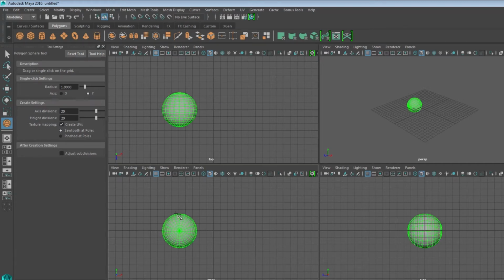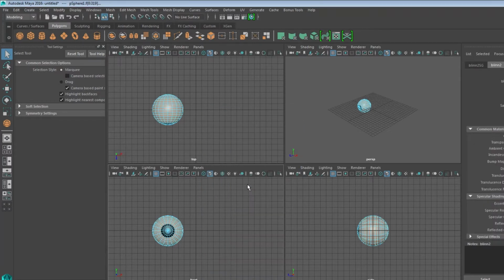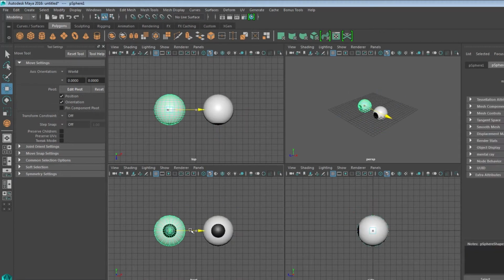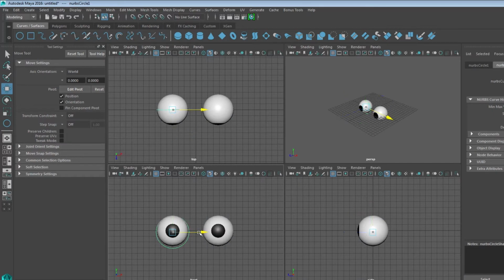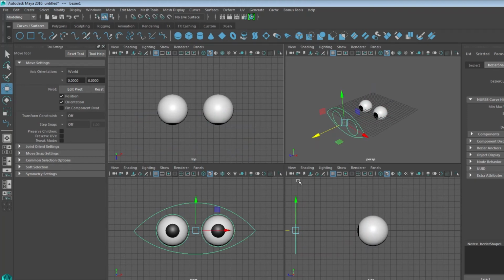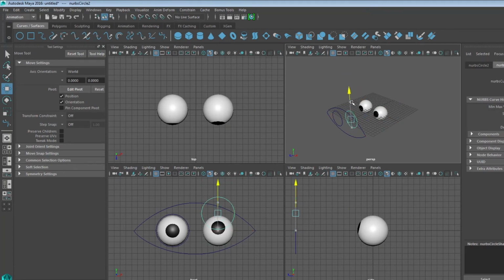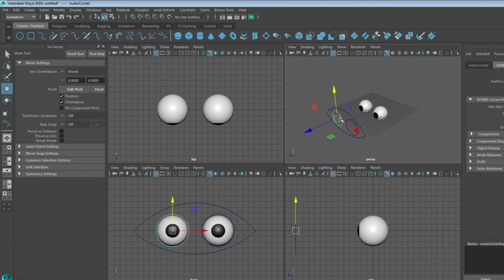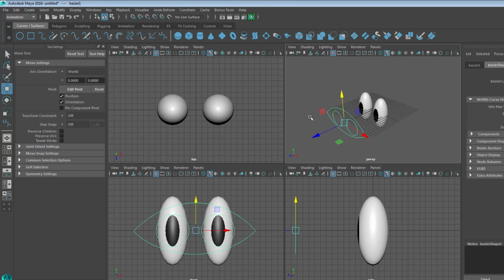Aim Constraint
How to make an AIM constraint for the eyes to follow in Maya.